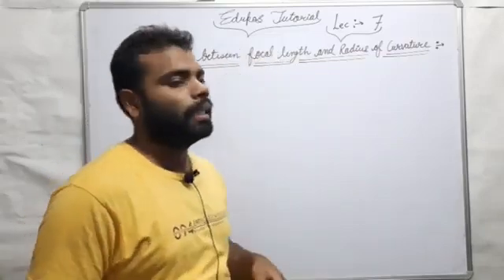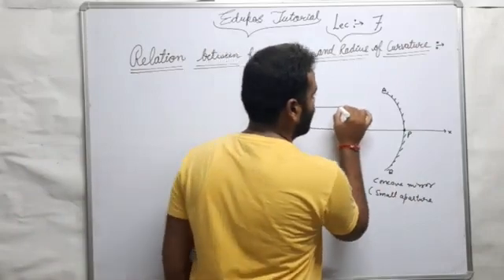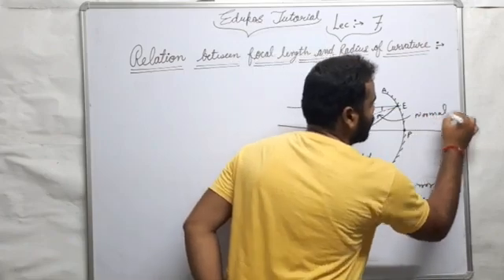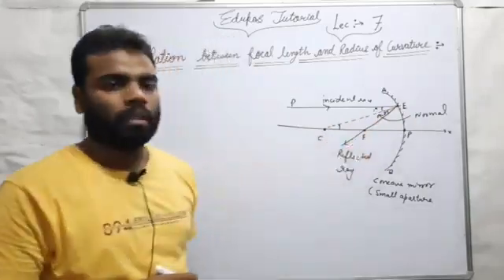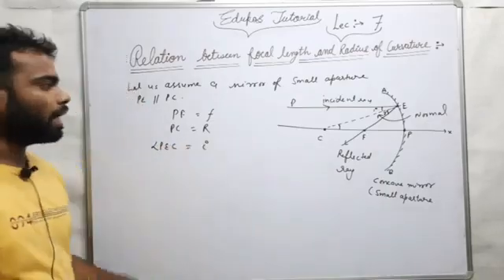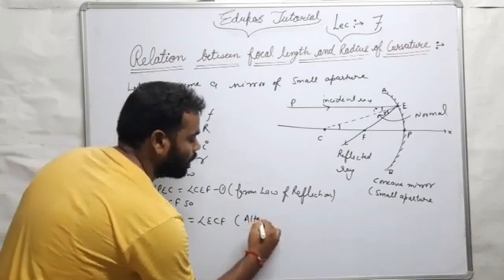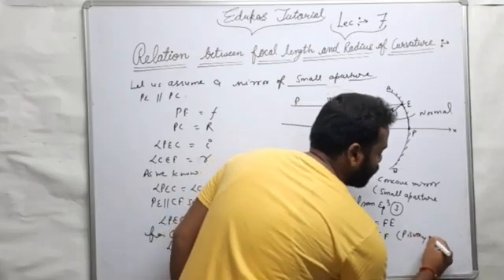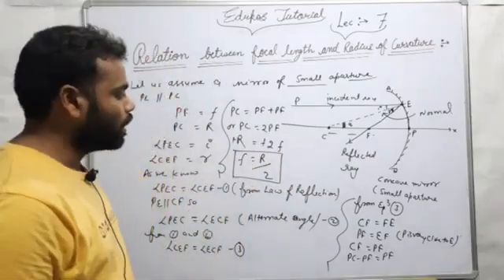Relation between Focal length f and radius of curvature of spherical mirror f = R2